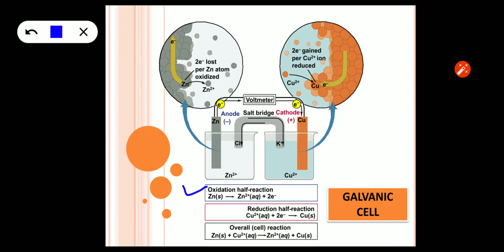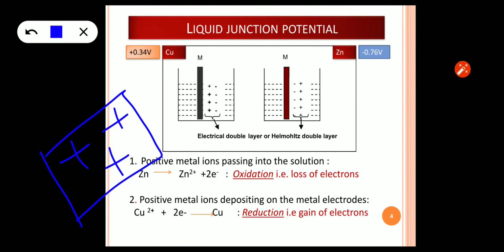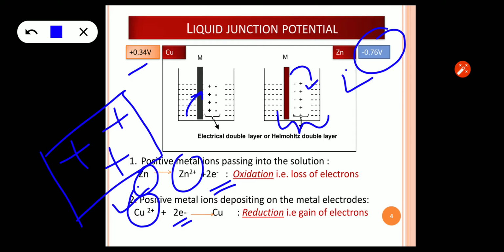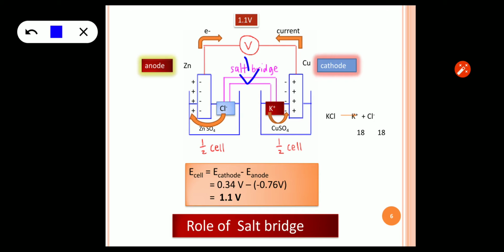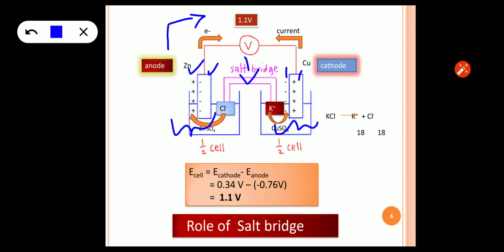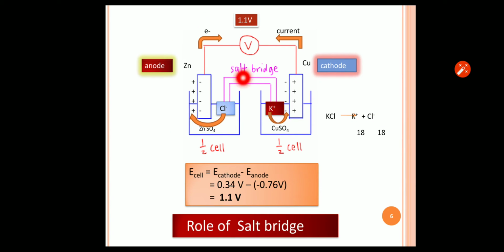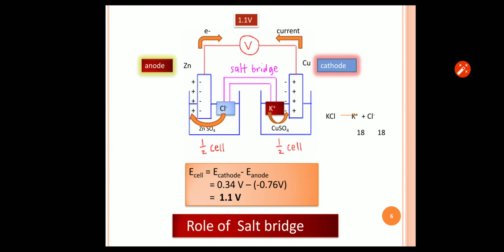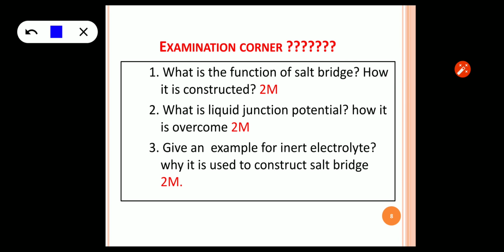ELECTROMOTIVE FORCE- PART II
Liquid junction potential & Salt bridge